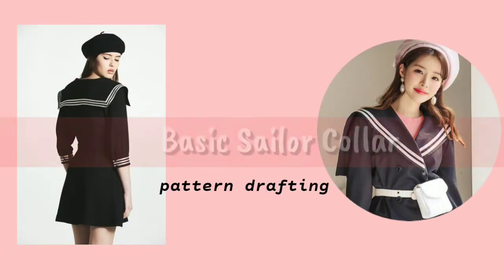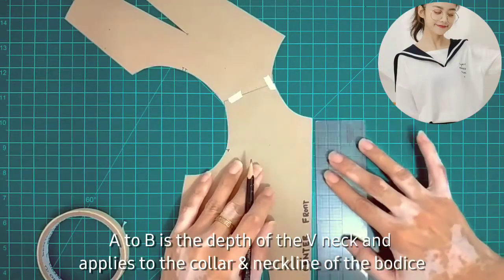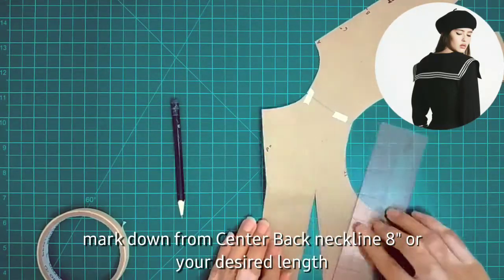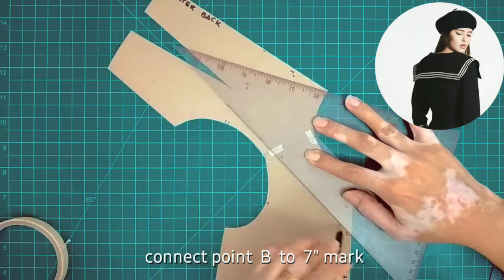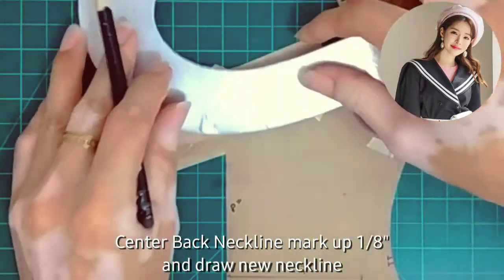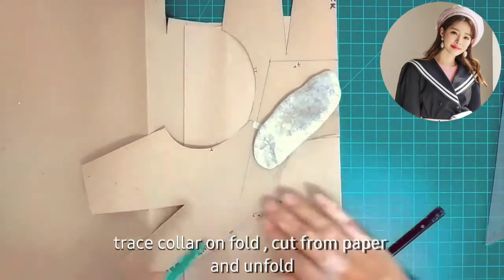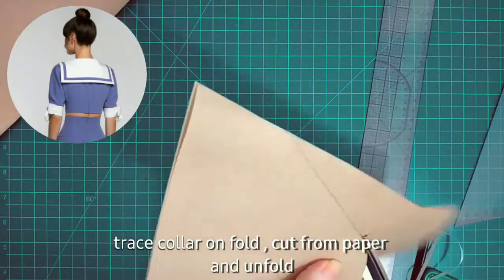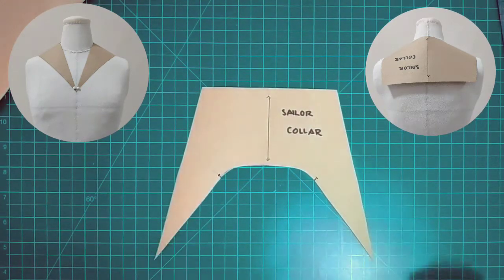✂️ How to Make Sailor Collar Pattern × Sailor Moon Collar Pattern × Costplay × Sewing Tutorial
✂️ How to Make Sailor Collar Pattern × Sailor Moon Collar Pattern Making × Costplay

timestamps :

0:00 Intro
0:31
1:19
2:25
3:22
4:04
5:06
5:56

एक पोशाक सिलाई × vestido de noiva x sewing tutorial × कैसे सीना × vestido × sewing tutorials × making wedding dress × fashion design × modista × costura × pattern making × making dress × dressmaking × sewing for beginners × modeliste